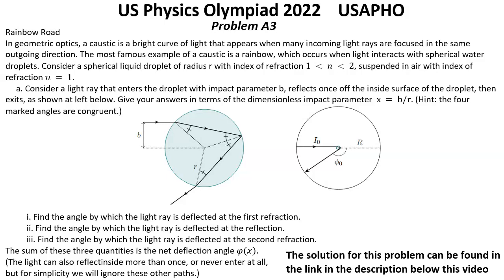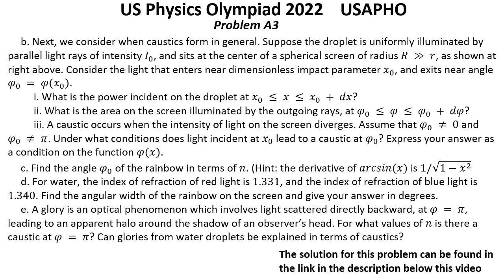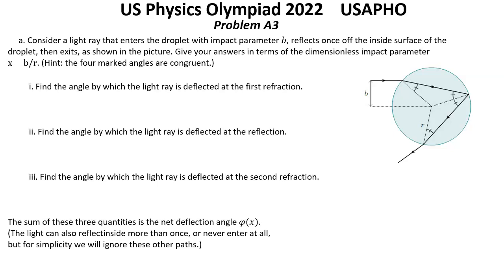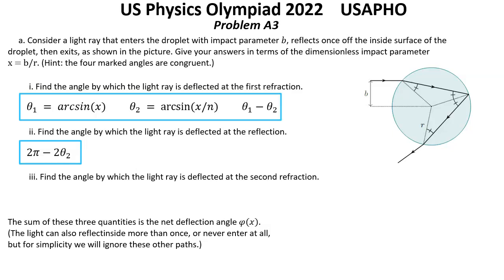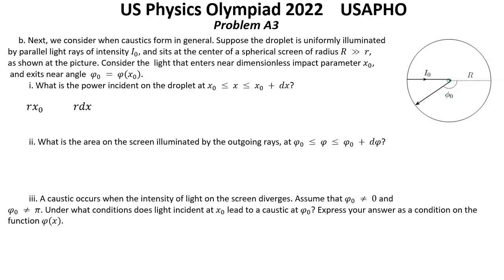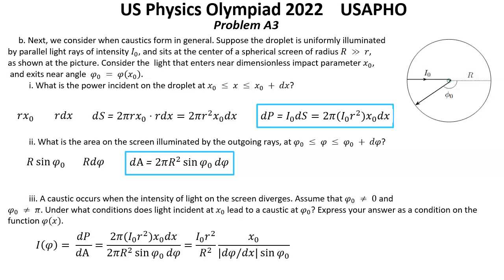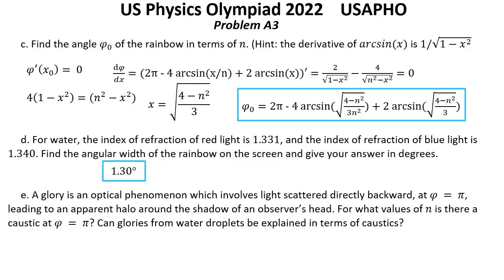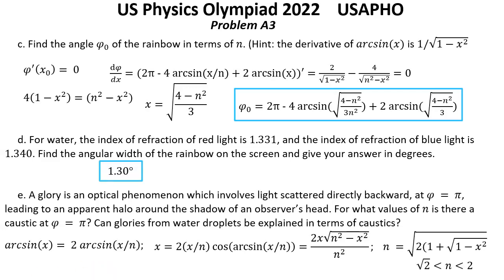US Physics Olympiad 2022 USAPHO Solution of probl. A3 Geometric Optics. Rainbow. Caustic.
Geometric Optics. Rainbow. Caustic.

fred1996  @hotmail.com
or use Skype name: edwardf1996
Eduard

AMC 10
AMC 12
AIME
USAJMO
USAMO

0:12 Problem
0:55 Question a
5:06 Solution
2:13 Question b
8:02 Solution
3:52 Question c
12:18 Solution
4:08 Question d
13:09 Solution
4:32 Question e
13:49 Solution